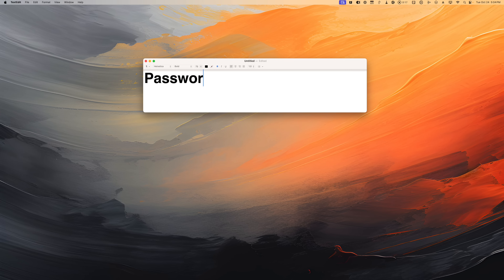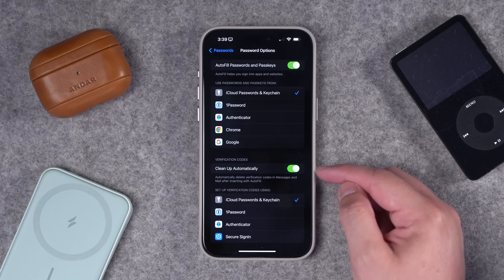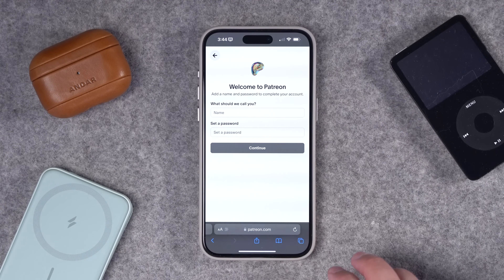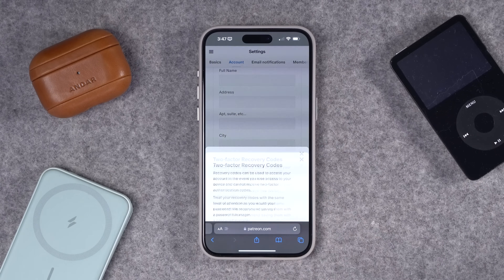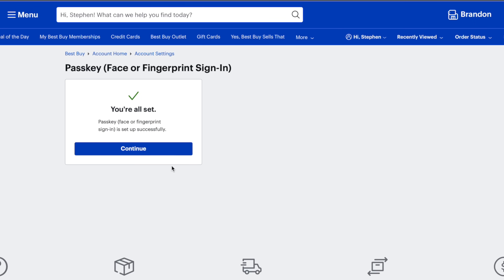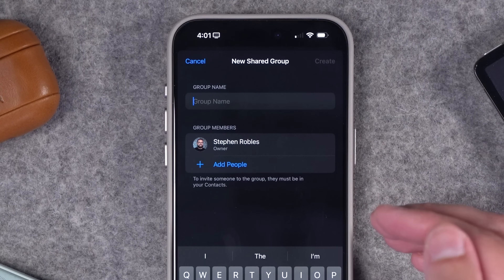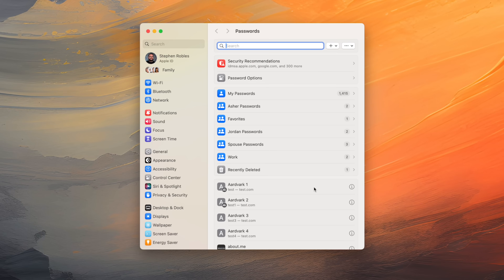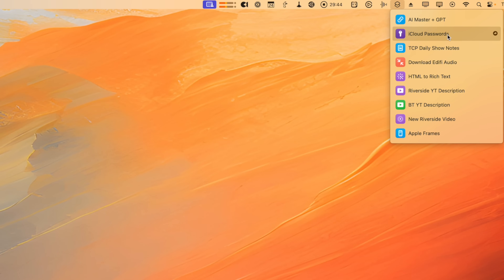Complete Guide to Apple Passwords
Dive deep into iOS 17 and macOS Sonoma iCloud Passwords features, from setting up shared password groups to quickly setting up 2FA QR codes. Discover why it might just become your go-to password manager!

⭐️ Password App Icon Shortcut

💻 Universal Password Shortcut Mac + iPhone

🌄 Custom App Icon

Chapters

00:00 Introduction
00:31 Syncing and App Icon
01:24 iCloud Password Settings
02:34 Creating a Login
03:22 Safari Password Creation
03:59 Two Factor Auth Codes
05:56 Setting Up Passkeys
07:43 Autofill Menu
08:26 Shared Password Groups
10:17 Awkward Items
11:33 iCloud Password Chrome Extension

🛒 Sound Devices MixPre-3 (Amazon)